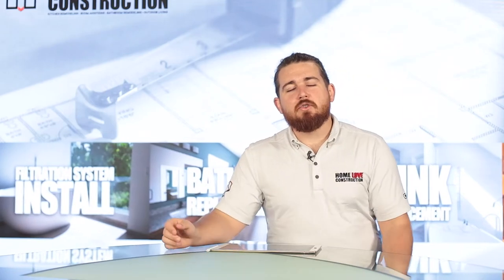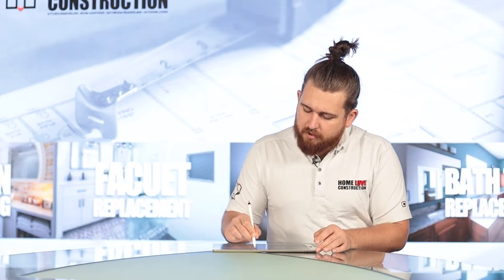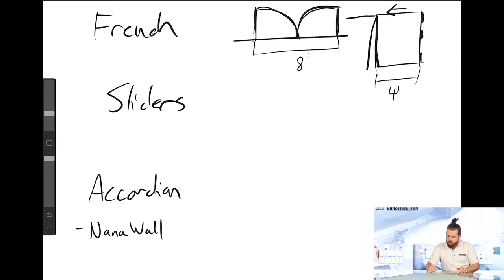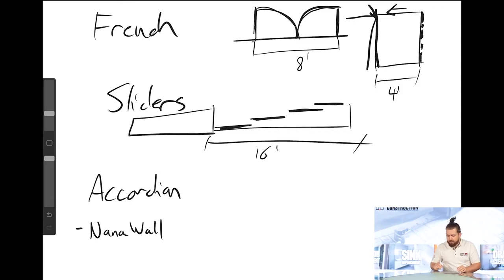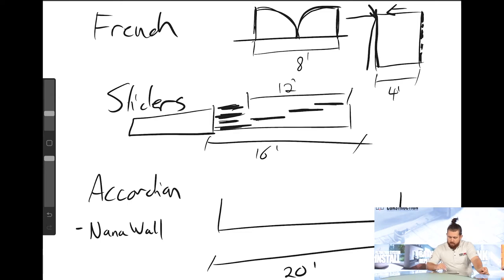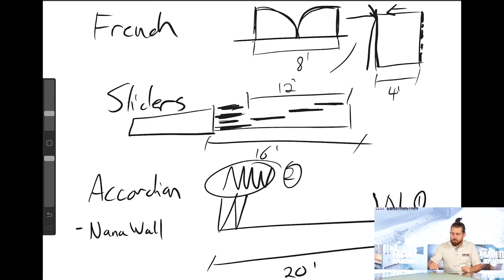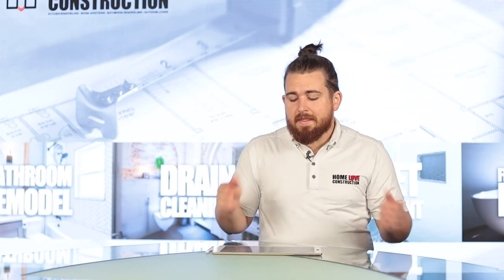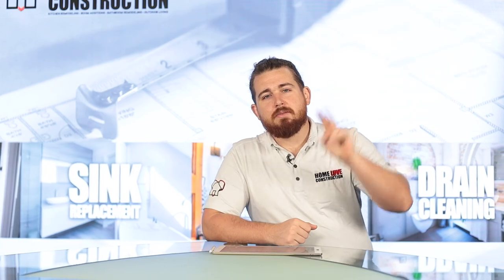What is the Best Type Of Patio Door? Tampa General Contractor Answers!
During your remodel you may be indecisive about what patio door to add to your home. In this video Brad with Home Love Construction breaks down which patio door would be best for your situation.

0:00 - Intro
0:59 - French Doors
3:00 - Sliding Doors
4:13 - Accordion Doors